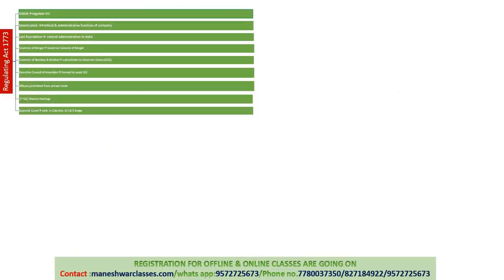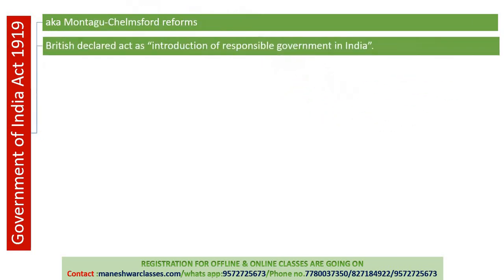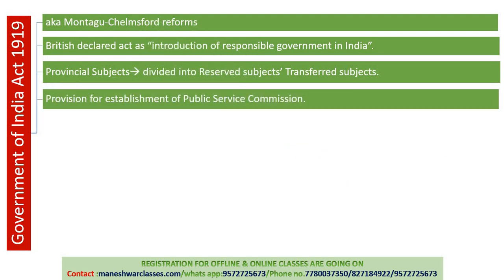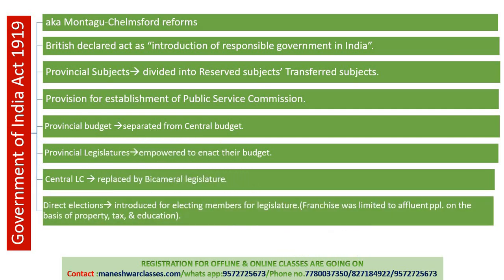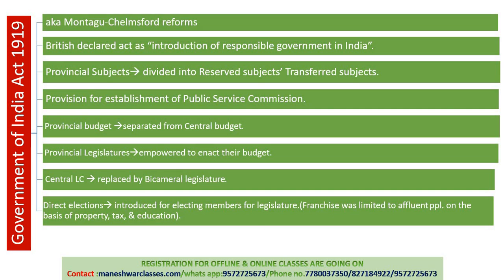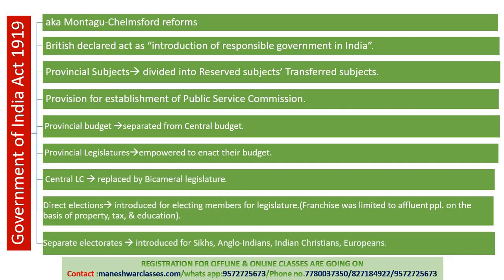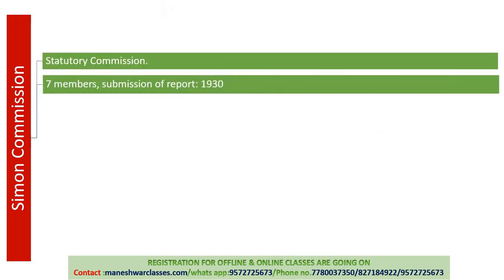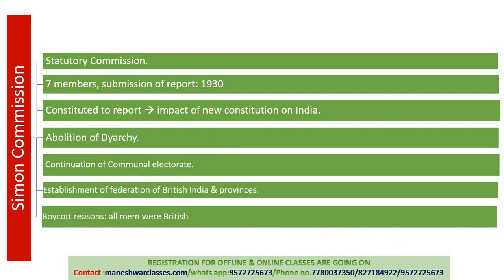Indian Polity 1 E